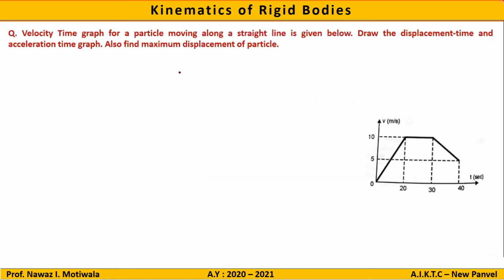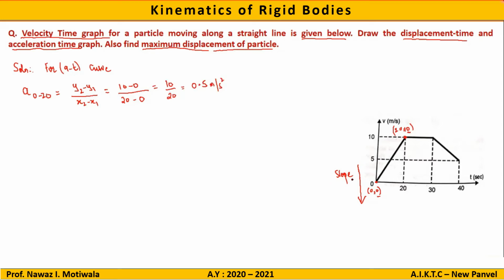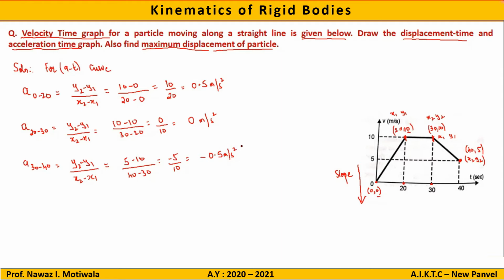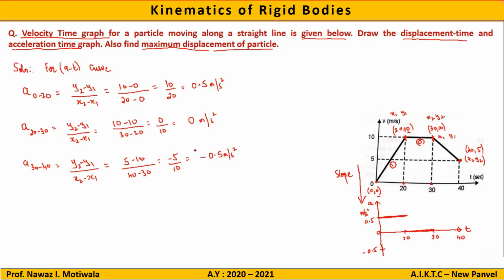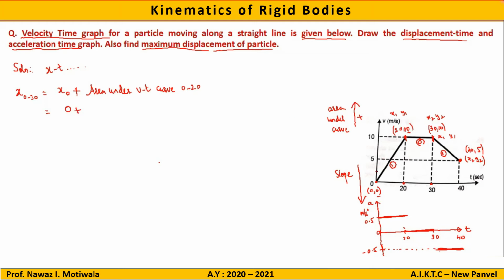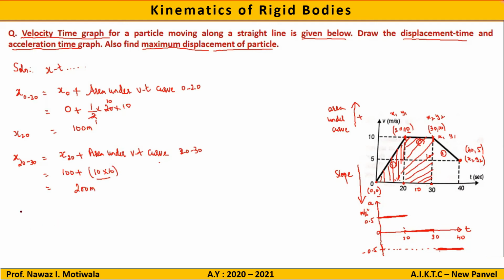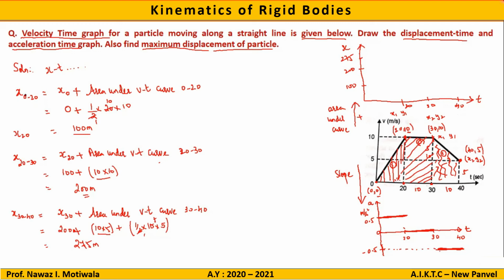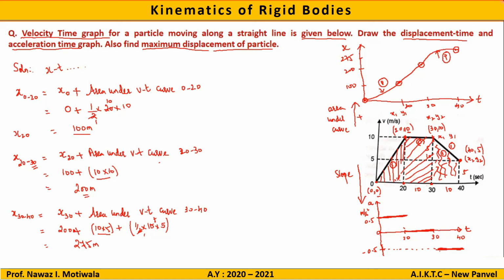Motion Curves - Part 2